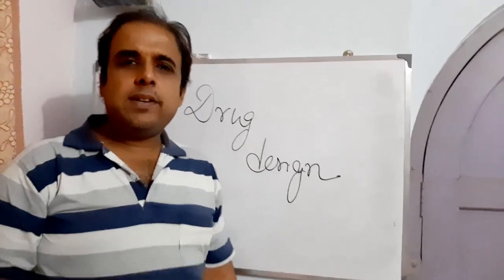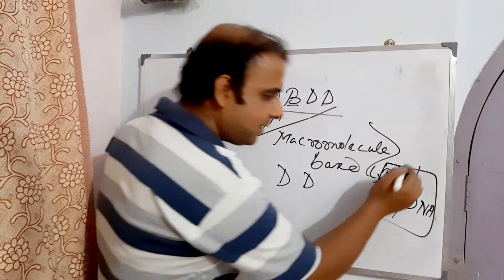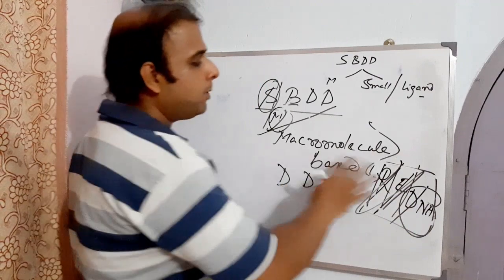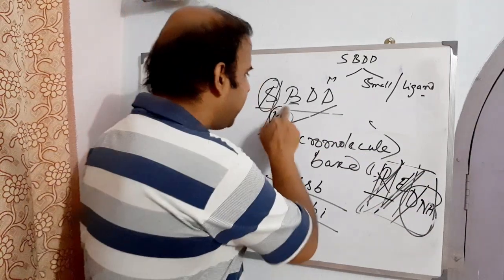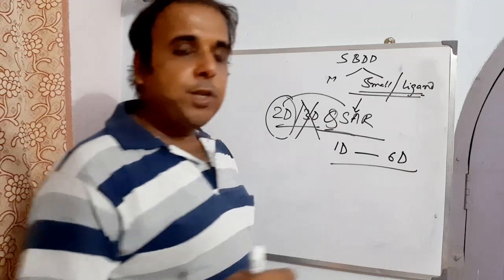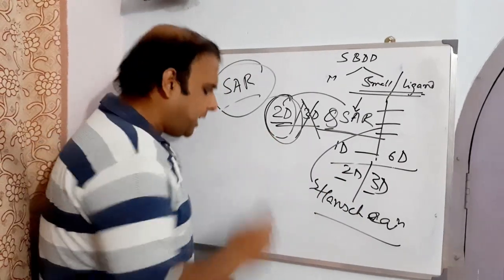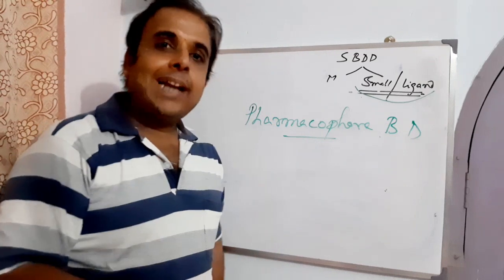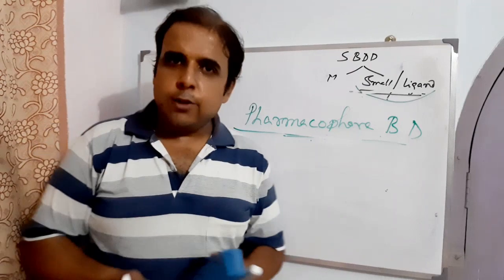Drug Design (Introduction)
Different strategies used in drug design